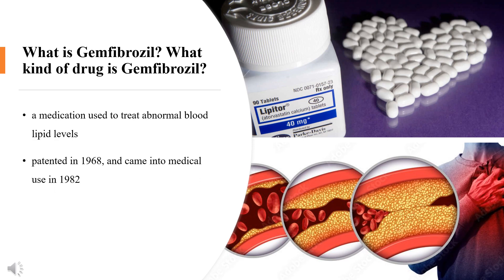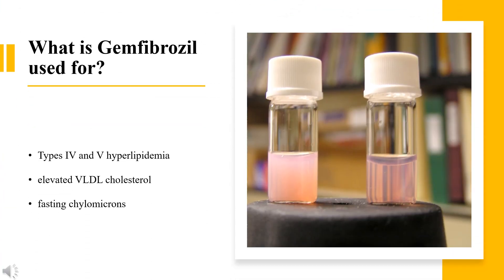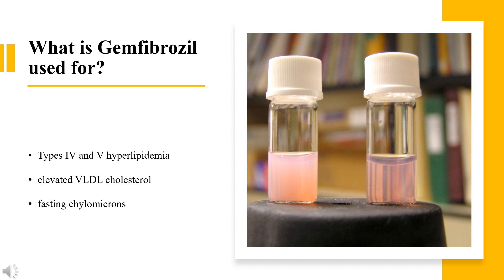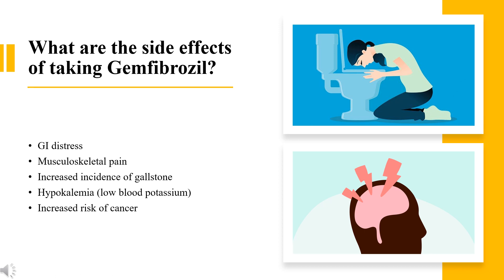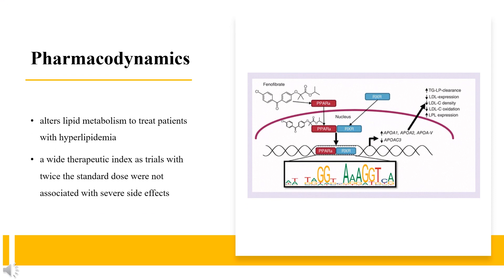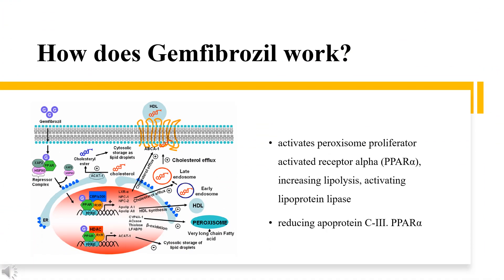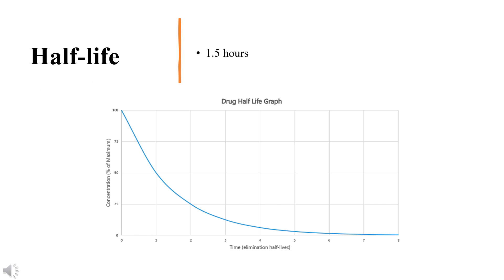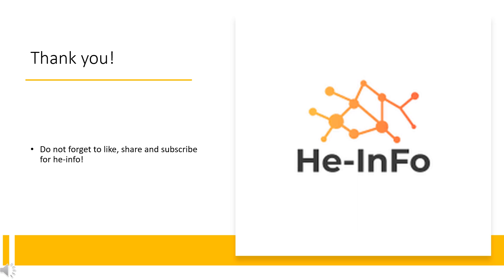gemfibrozil | Uses, Dosage, Side Effects & Mechanism | Lopid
Gemfibrozil is a lipid regulator that is used in the reduction of serum triglyceride levels in high-risk patients with hyperlipidemia.

In this video, let’s find found:
What is gemfibrozil?
What is gemfibrozil used for?
Contraindication
What are the side effects of taking gemfibrozil?
How does gemfibrozil work?
How to use gemfibrozil?

📚 Sources / References
•  Medication information (uses, pharmacodynamics, mechanism of action, half-life):